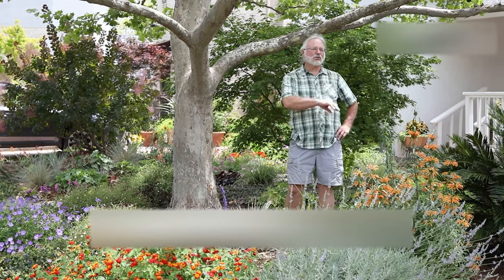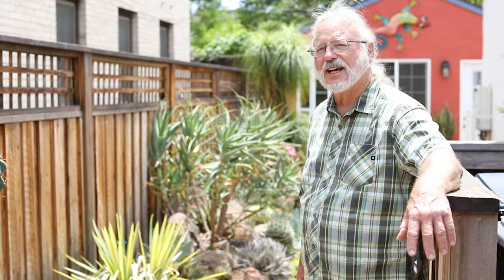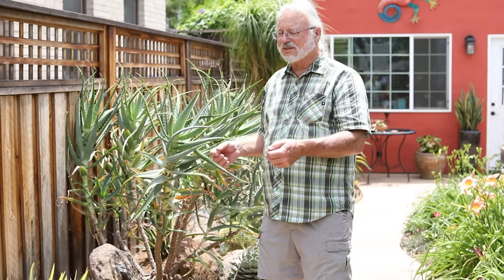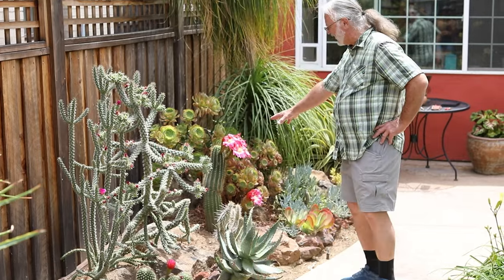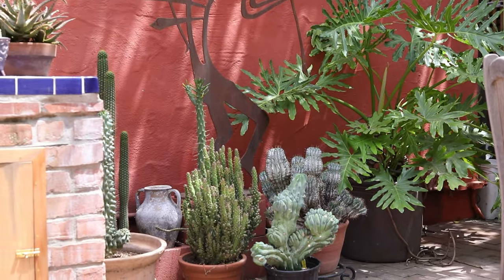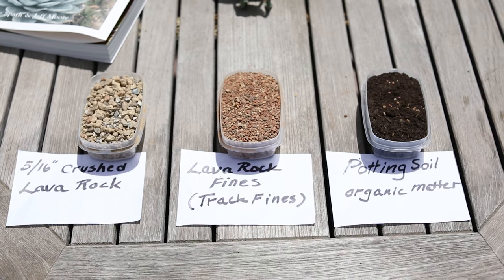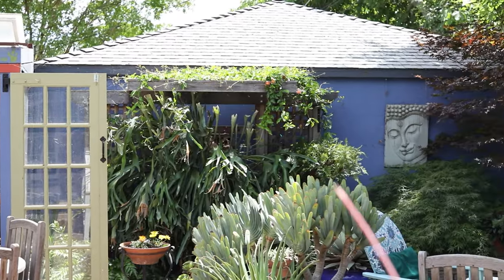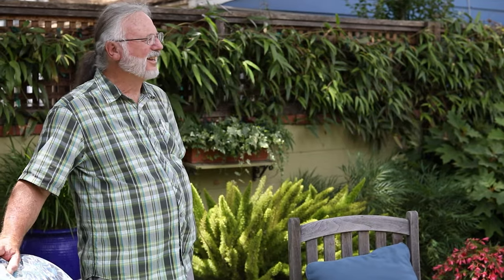Garden Tour: Cactus and Succulent Landscape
Join us as we visit the beautiful garden of Dave Roberts in Sacramento, California. Dave is a retired landscaper, nurseryman and sustainable landscape advocate. He created a dreamy succulent and cacti garden where there used to be just a driveway and makes the most of his small space with containers.